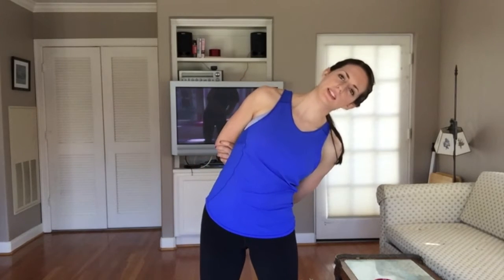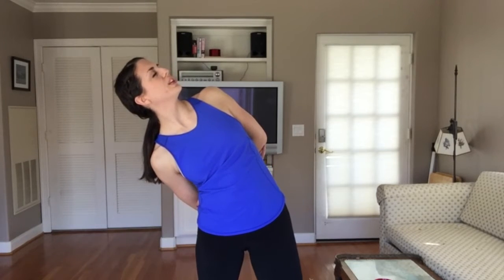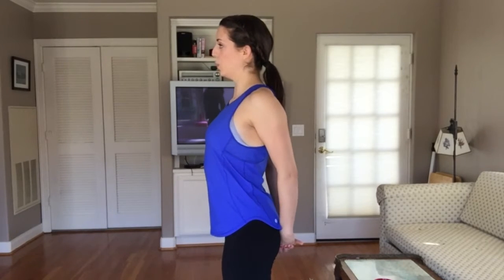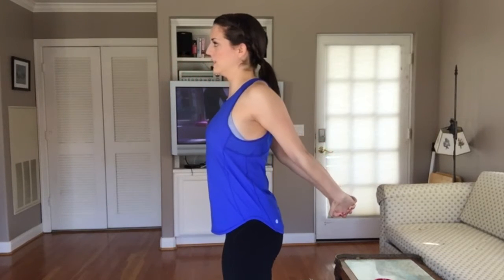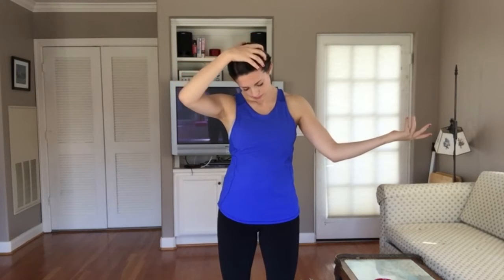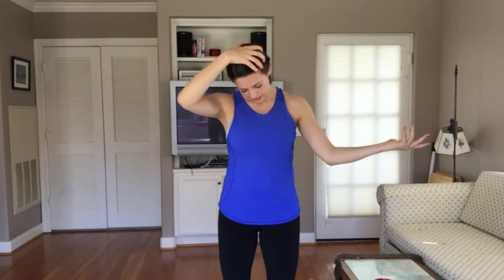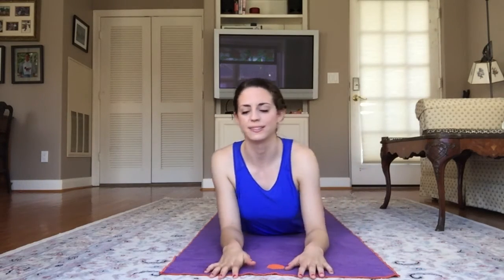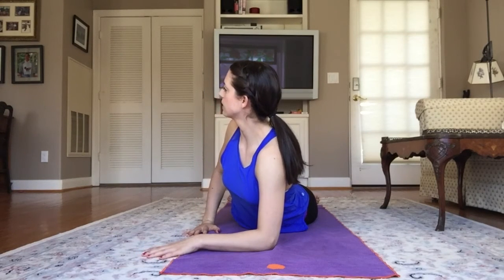10 Minute Easy Feel Good Yoga!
No mat needed, beginner level, easy feel good yoga! Only 10 minutes for people who may have busy schedules or just don't like doing a lot of yoga :) Be sure to 'favorite' this video if you found it helpful and would like to come back to it again another day. Enjoy!